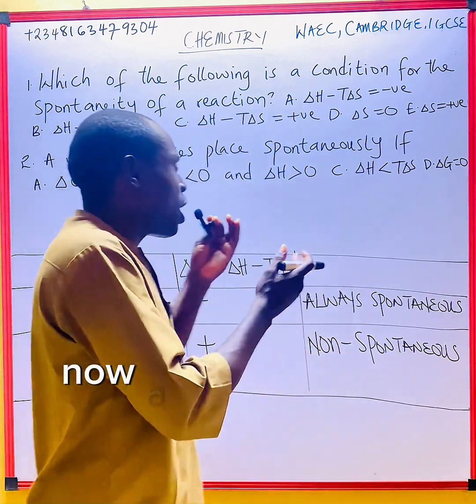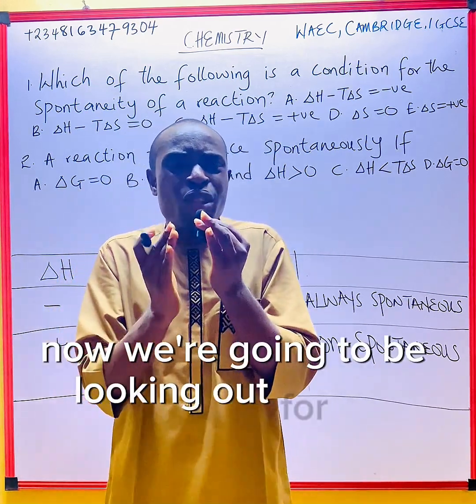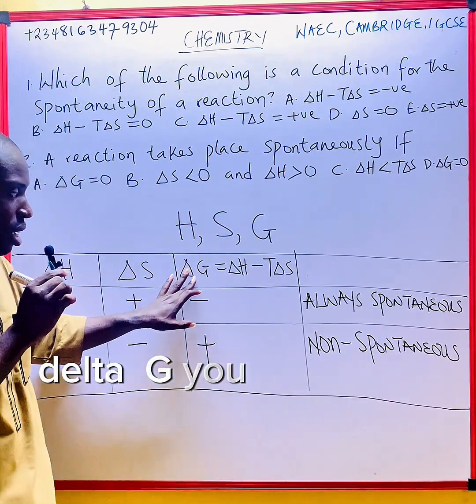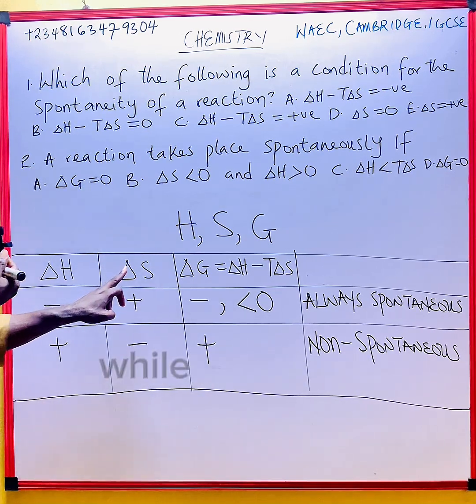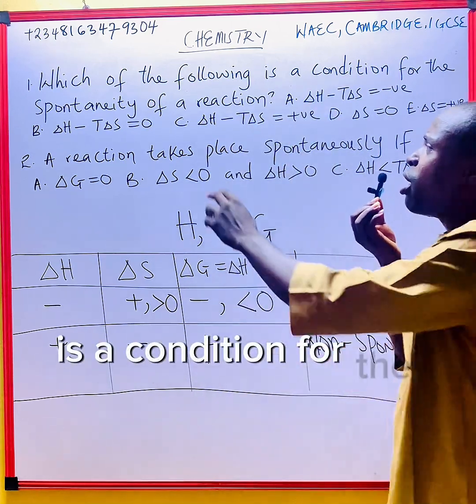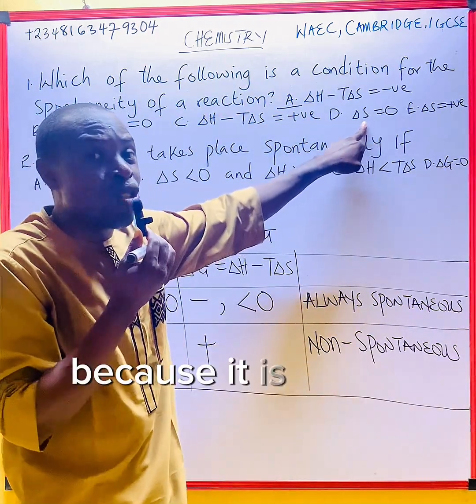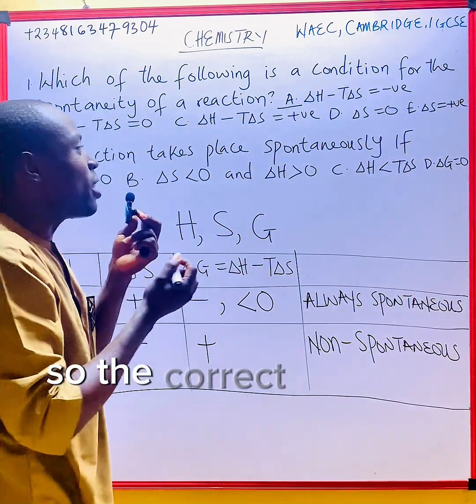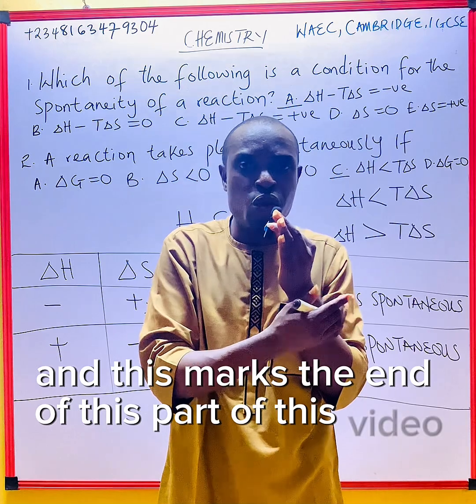Spontaneous vs. Non-Spontaneous Reactions – The Ultimate Guide!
What makes a reaction spontaneous or non-spontaneous? In this video, I break it all down in a clear and simple way! Whether you’re preparing for WAEC, JAMB, or just love chemistry, this tutorial will help you understand spontaneity, Gibbs free energy, and reaction conditions in no time.

👉 What You’ll Learn:
✔ What is a spontaneous vs. non-spontaneous reaction?
✔ The role of Gibbs free energy (ΔG) in determining spontaneity
✔ How temperature, enthalpy (ΔH), and entropy (ΔS) affect reactions
✔ Easy exam-style examples for JAMB & WAEC